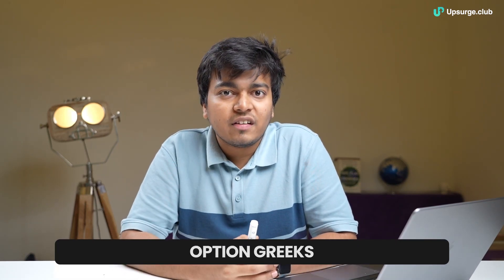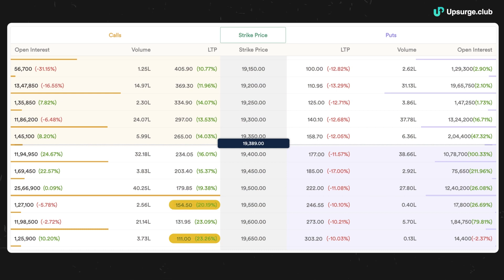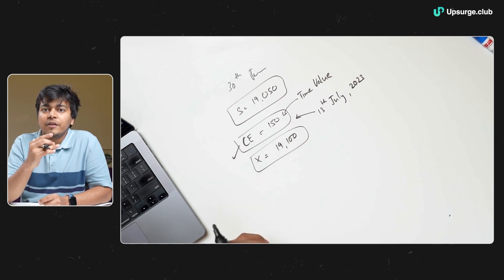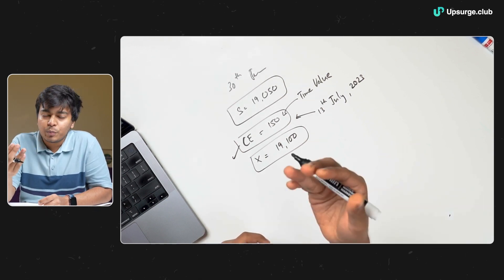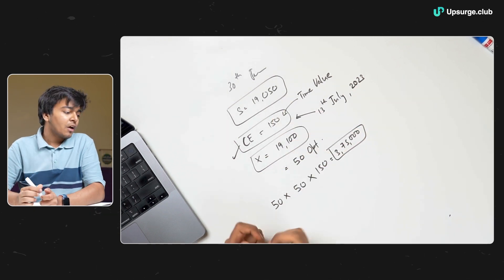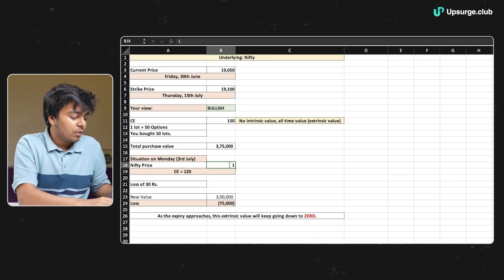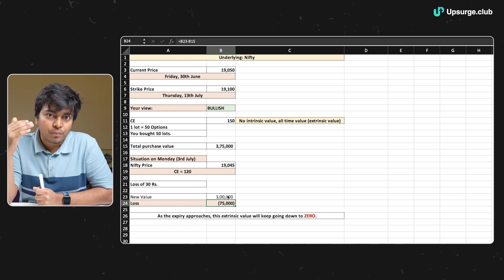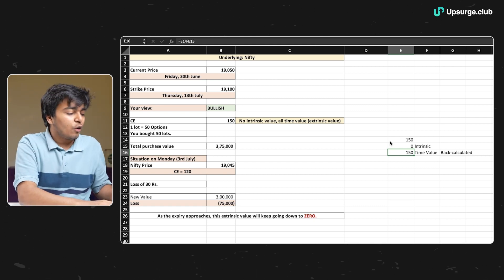What is Delta and Theta Option Greeks? | Using Delta & Theta in Trading (Ep. 4)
In this video, We have discussed Delta & Theta in detail and how exactly Theta comes into the picture while understanding Option Value. Delta is the change in the option value vis a vis change in the option price. We have explained Delta for in-the-money, at-the-money, and out-of-the-money call options. Whenever the Option is in the money, the call option has a delta of close to 1, and it comes to 0.5 as it moves toward the money option.

Correction - For the ATM Option - Delta is 0.5!

What is Upsurge.club? 🤔

We are a one-stop solution for learning trading, investing & finance from leading industry experts. Choose from our curated range of 45+ courses, along with live webinars and discussions, to stay one step ahead of your peers when it comes to stock market trading & investing. Start your stock market journey today with upsurge.club. 🚀

Timestamp
0:00 - 1:17 Introduction to Option Greeks
1:17 - 8:56 What is Theta with Examples
8:56 - 14:13 What is Delta with Examples
14:13 - 14:42 Conclusion